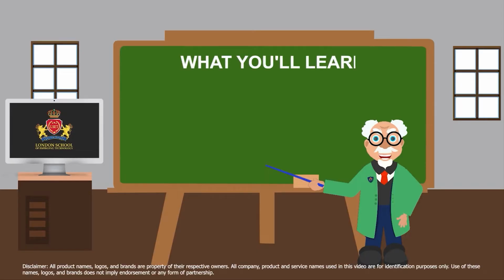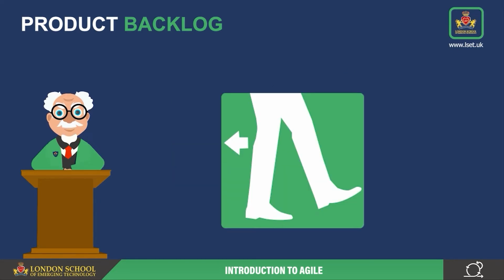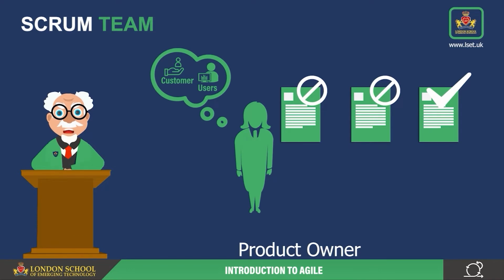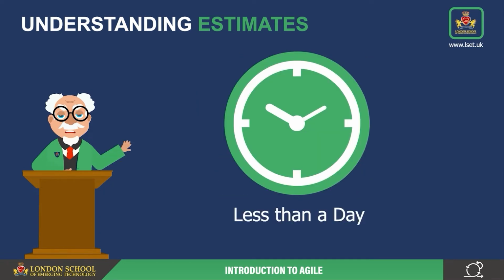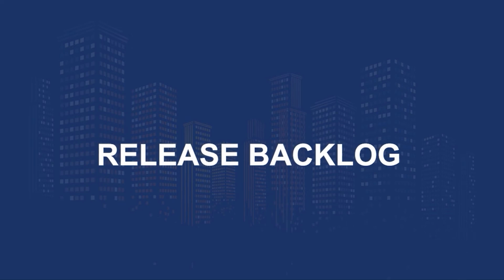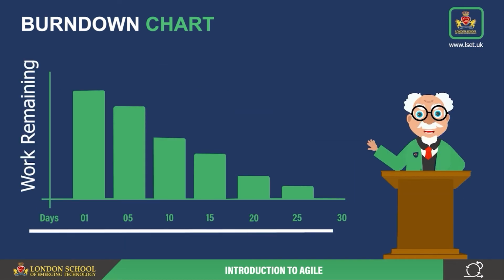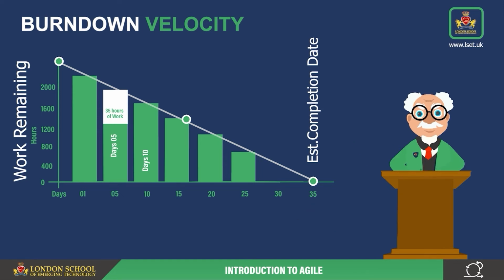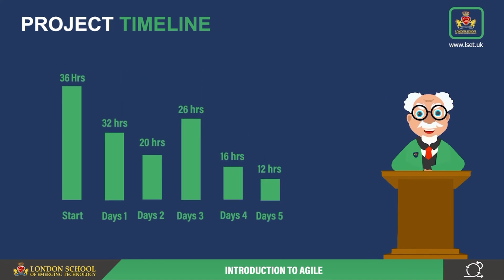What is Agile? | Agile Project Management Tutorial | Scrum in Under 10 Minutes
In this video, we will be covering a wide range of core Scrum concepts, like
 👉 What are Product backlogs?
 👉 Roles and responsibilities of a team
 👉 How do Sprints work?
 👉 What is the purpose of Release?
 👉 An overview of burndown charts
 👉 How does Daily Scrum work?
 👉 A brief overview of the tools
 👉 The purpose of a review

So get ready for a barrage of information.
Let's say we want to build an “Online Banking App”, and call it a product. Customers, executives, other members of the team, and even developers request all kinds of features for this product. Features are written from a user's perspective in Scrum. User_stories are therefore known as features.

The product backlog is called when all of these user stories are gathered together. Backlogs are another way to think about products. Consider it a wish list of everything that would make this product great. As soon as we have our wish list or product backlog, we need to begin planning which specific user stories to include. We will incorporate these user stories into a particular release. We're getting ahead of ourselves. Let's take a step back and first learn about the scrum team.

In order to build this product, as a team, we should have one or more people who can play multiple roles. Our first priority is to get her. Her role is of the product owner, who assists in ensuring the right features are included in the product backlog, representing the product's users and customers. The direction of the product is set by her. This guy is needed, then. The Scrum Master's job is to ensure that the project progresses smoothly and every member of the team has the tools they need to succeed. In addition to setting up meetings, he monitors the work being done and facilitates release planning. The title project manager sounds a lot like him, but it's so boring. So, let's spice it up and call him a Scrum Master. Similarly, the rest of the team plays a similar role in other development processes. It's these guys who build the product, these guys test it to make sure it works. It's used by these guys, and hopefully, they pay for it. Generally, these guys get in the way, but you can't build a product without them.